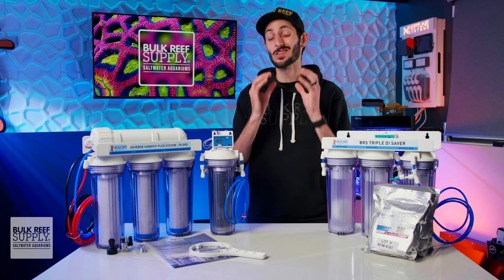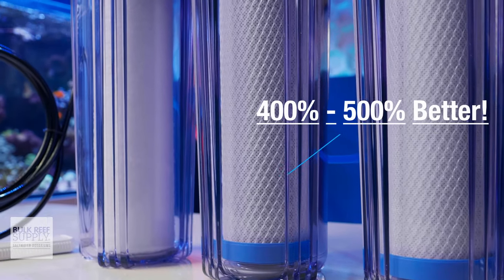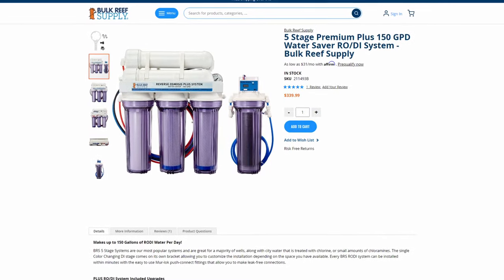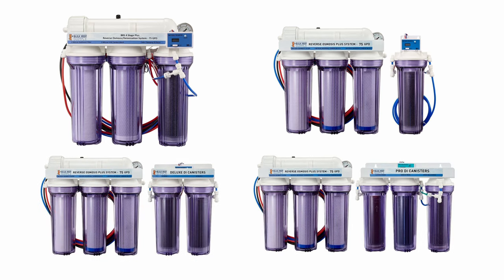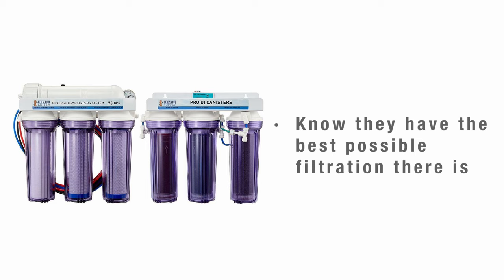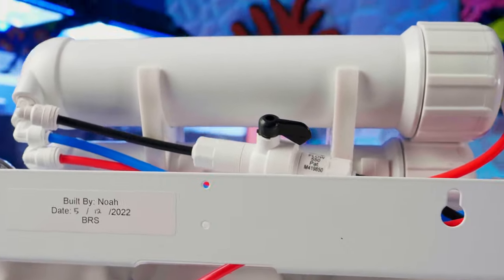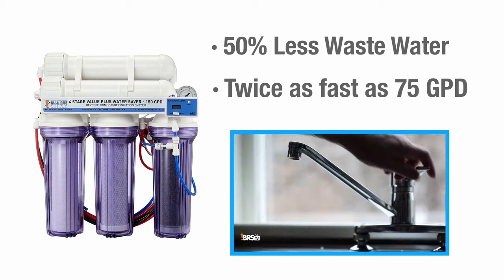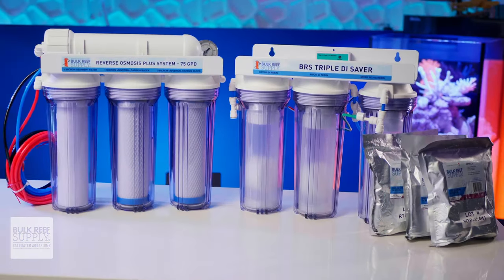Making the BEST Possible Reef Tank Water! BRS RO/DI Systems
The path to reef tank success starts with the best quality water! And, thanks to BRS, you can make your own RO/DI water at home! There's a lot of different options to choose from, and Thomas is in to help take some of the guess work out of this choice. Give your reef tank's coral and saltwater fish the best and check it out here!